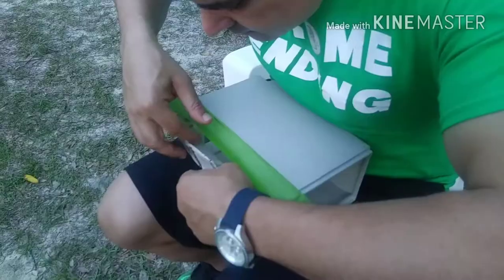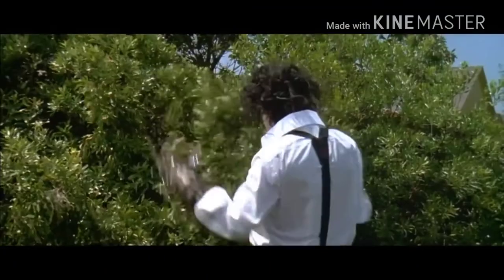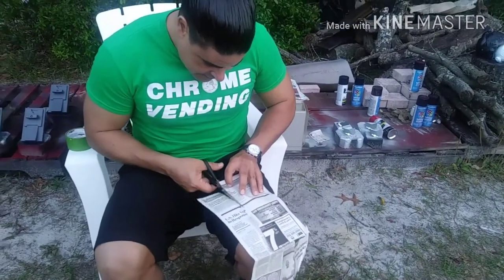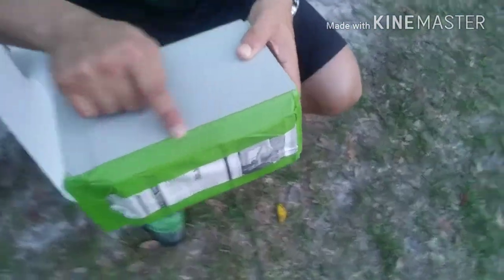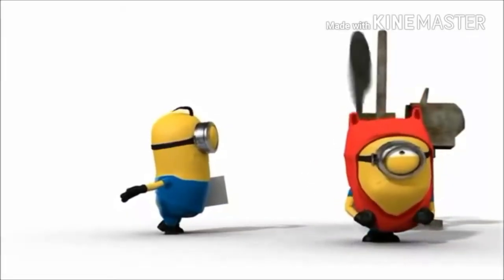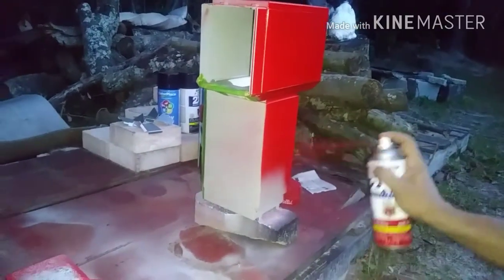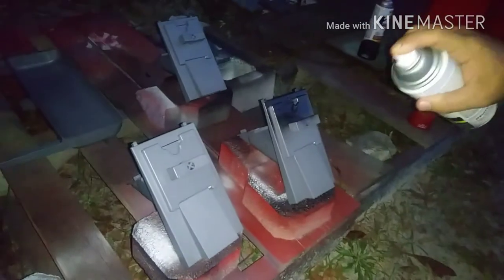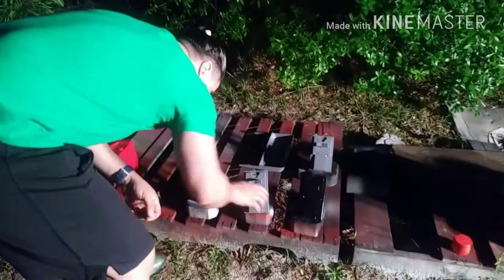Gumball\Candy Machine How To: Disassemble, Repair, Adjust, SprayPaint, Refurbish A Vendstar Part ll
This is part 2 for the first refurbish video... make sure to check out part 3 which will be the complete reassembly of the finished product after the renovation.

If you want to try and find yourself a deal on some used machines that may need refurbishing, Craigslist and Facebook Marketplace pages are a great place to start...

If you want to get started immediately with brand new machines and avoid the hassle and time investment of refurbishing used machines, here are some Amazon links you can check out to order a:
Single Globe Candy/Gumball Machine
Double Globe Candy/Gumball Machine
Triple Globe Candy/Gumball Machine
Triple Globe Vendstar 3000 Candy/Gumball Machine

Tired of your Vendstar flaps breaking? Order these flaps and never worry about it again: